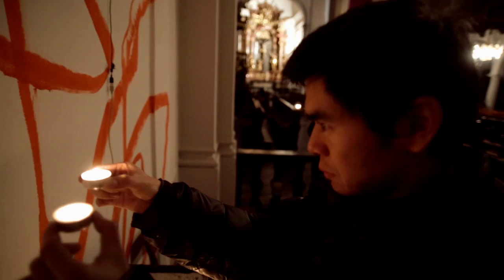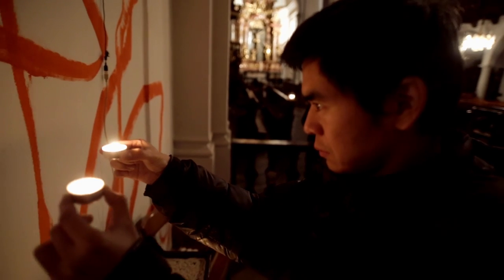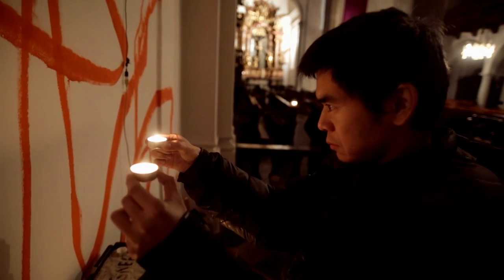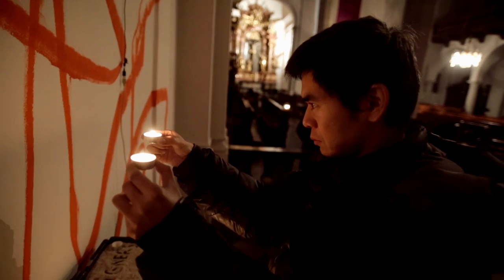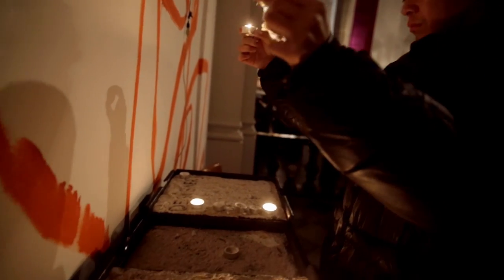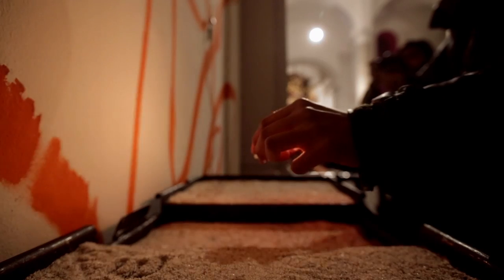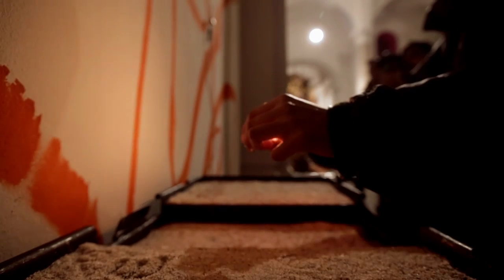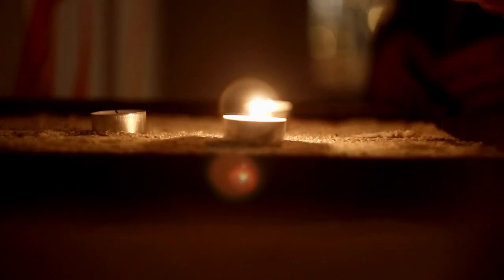The Candle Organ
In December 2015, we've created a temporary installation in the St. Andrä Kirche of Graz: a candle organ that visitors could play by moving tea-lights, each one producing a different note, depending on it's position on the table.
Our thanks to the parish, that let us present our experimental music instrument for a day in their church!